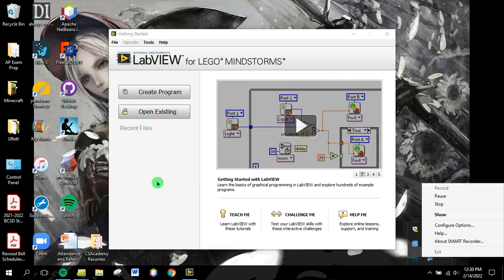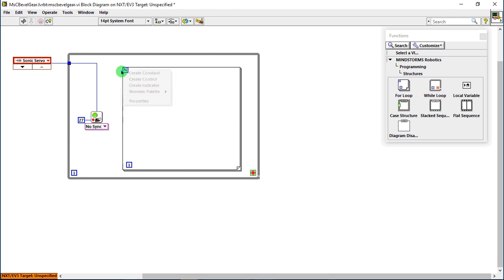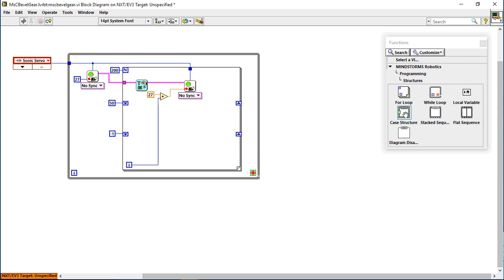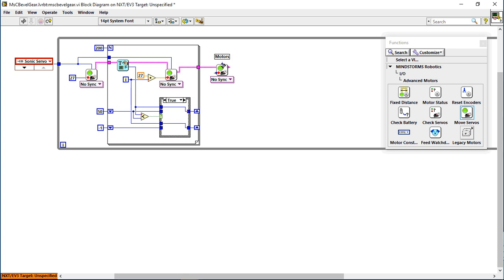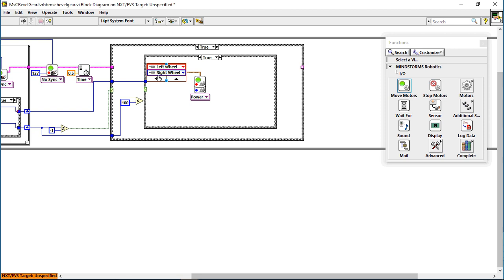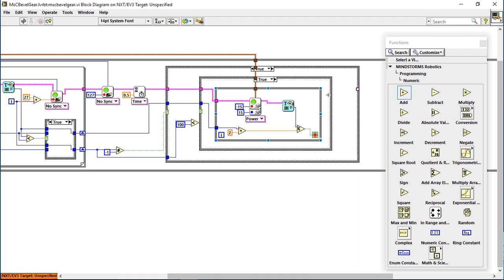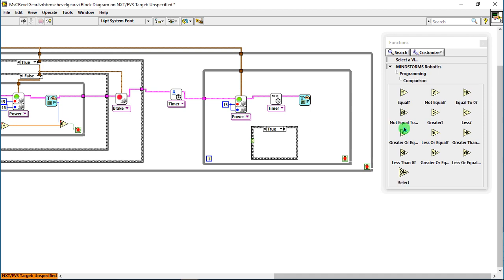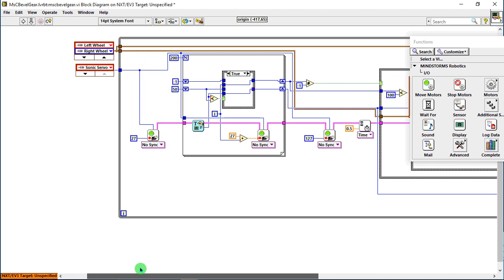LabView for LegoMindstorms - Bevel Gears Programming